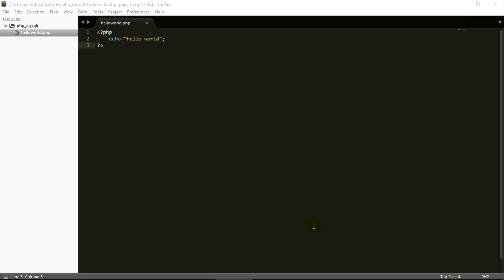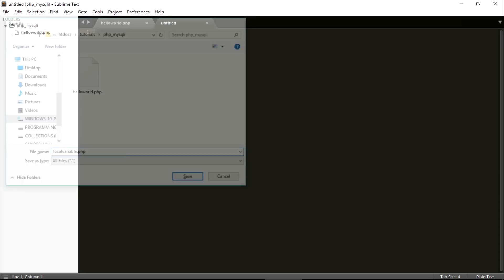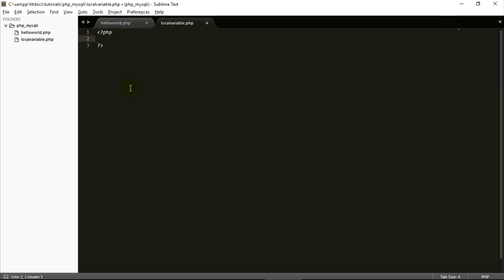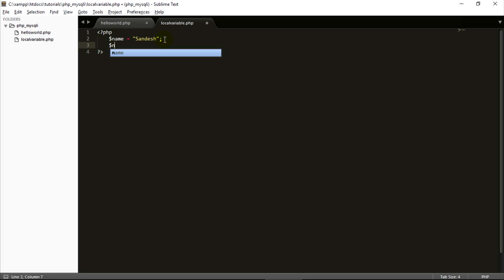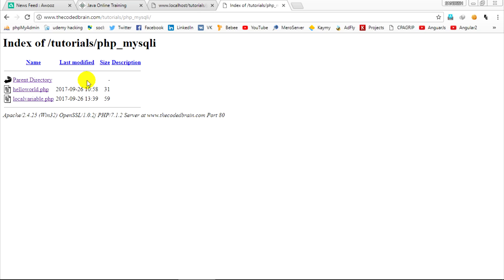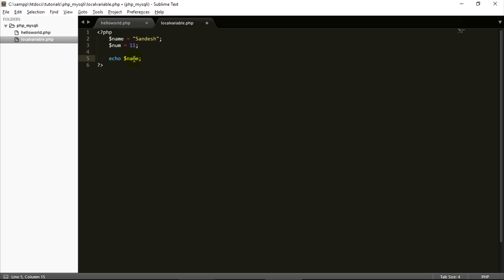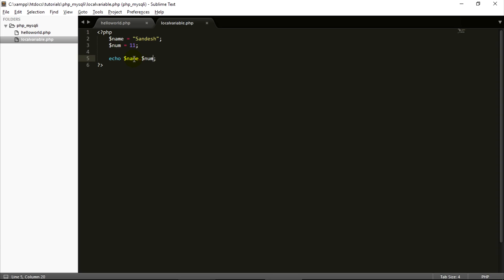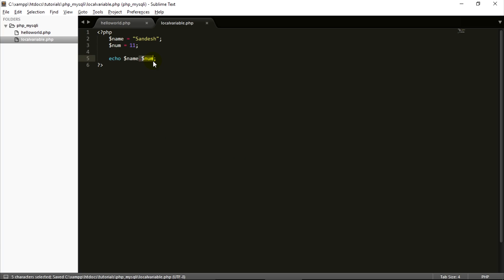Php and MySqli 2017 Local Variable #4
Php and MYSQLi is the most popular web programming language & the language of choice for Web programming.

In this video we will going to learn about some local variable and how to declare variable.

This Video tutorial is designed for beginners with little or no coding experience